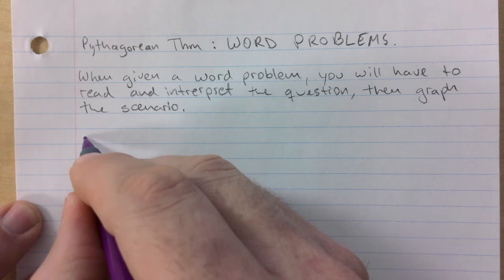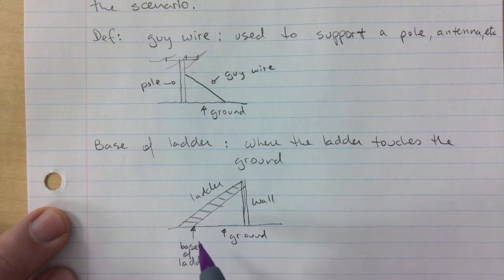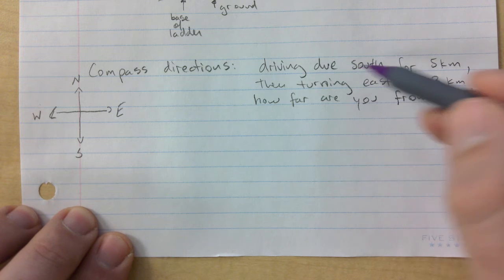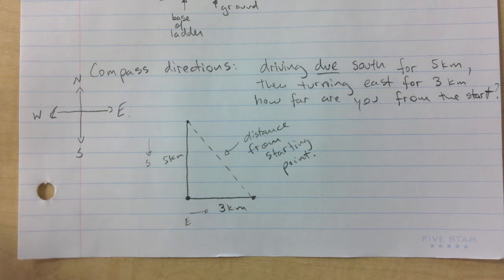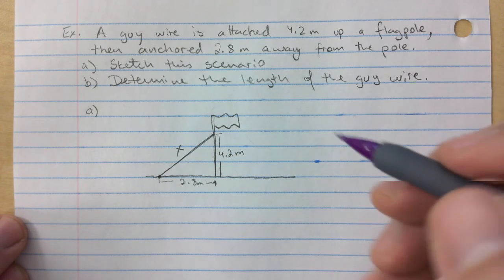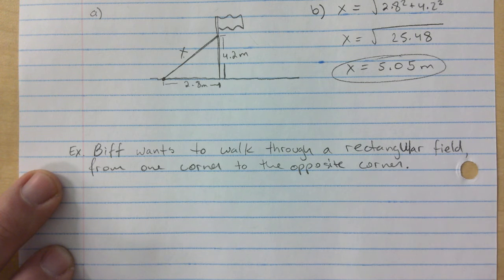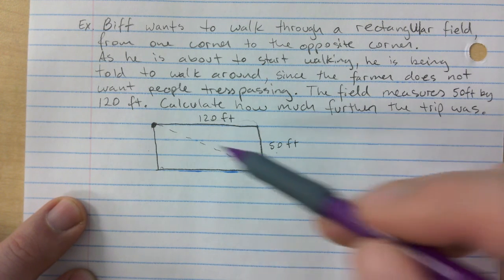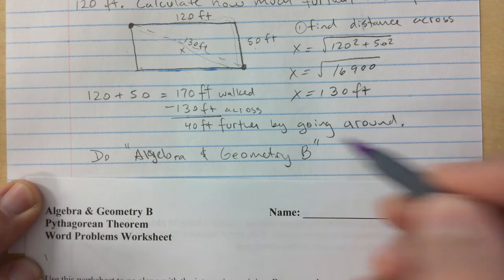ESMR2S TRIG PYTHAGORAS WORD PROBLEMS 1